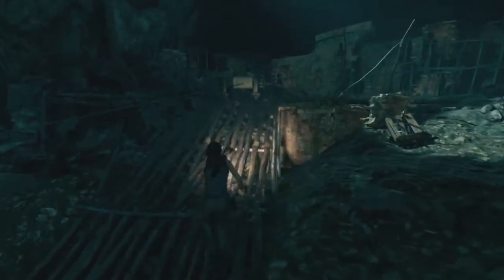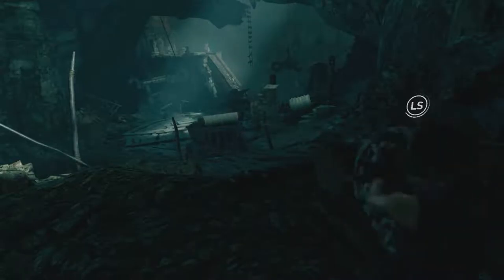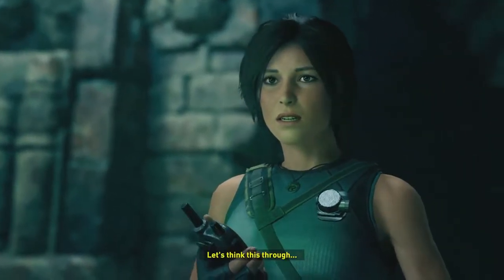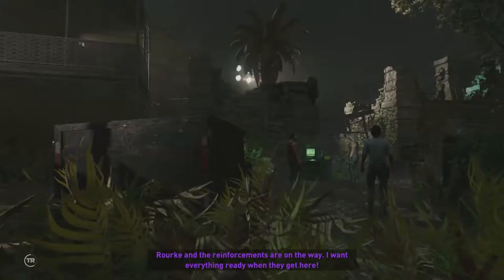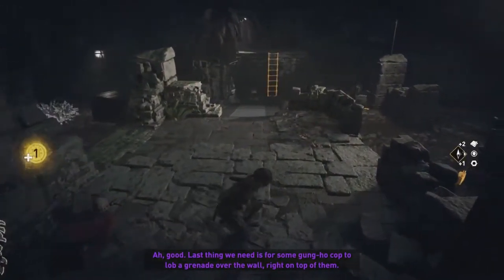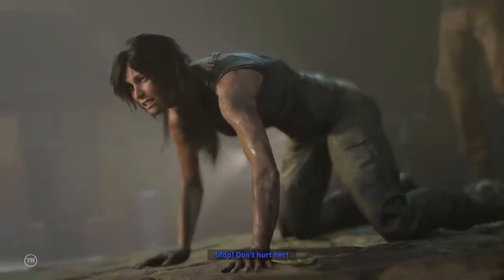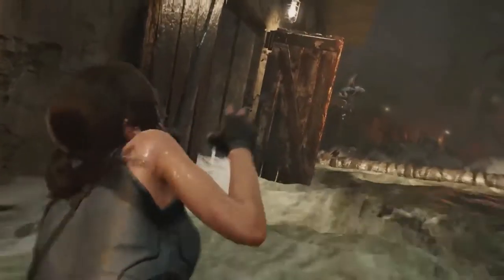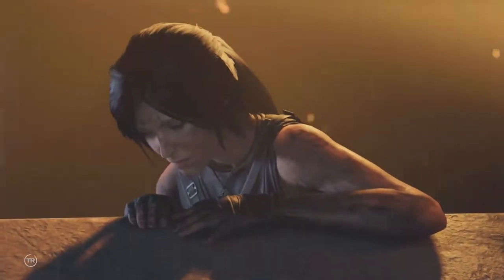I WRECKED THIS CITY - Shadow of the Tomb Raider #2